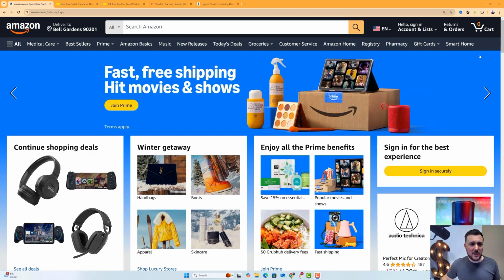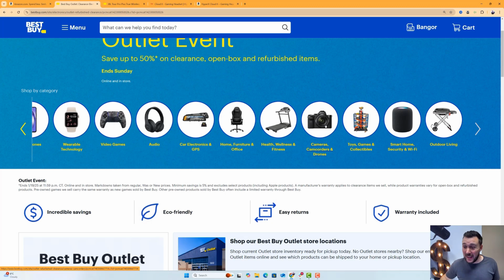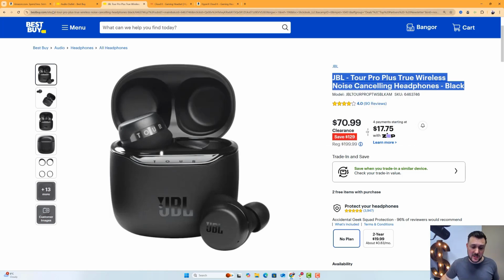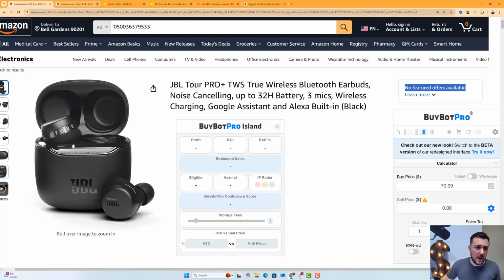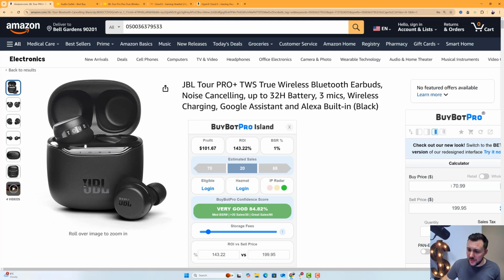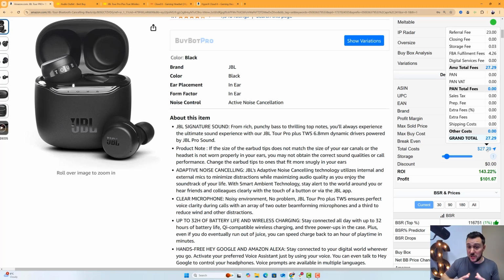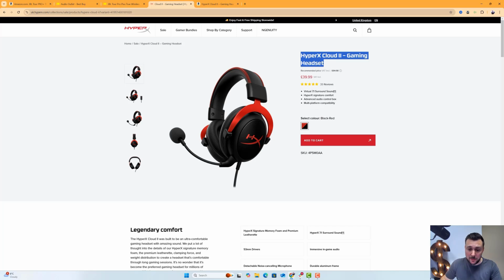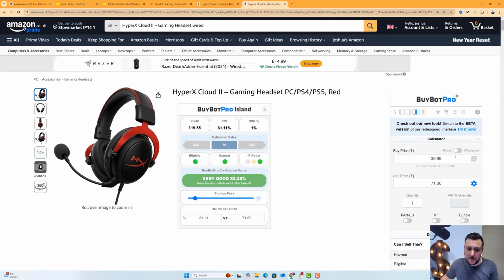How I Find Top Selling Amazon Arbitrage Products In 2025 (No Skill)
Want to know how we created a million-dollar side hustle from scratch?!

Our mission here at Marketplace SuperHeroes is to help people quit their job through the power of selling on Amazon.

Work with us here at Marketplace SuperHeroes